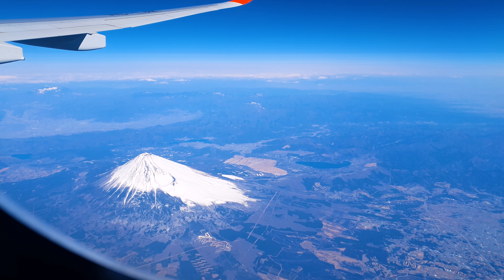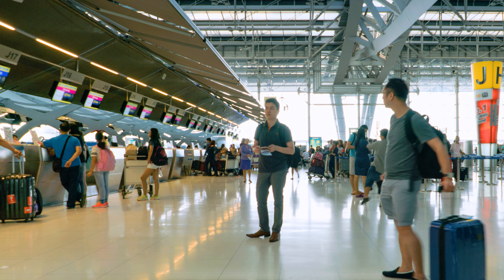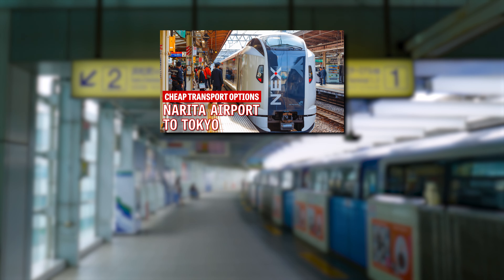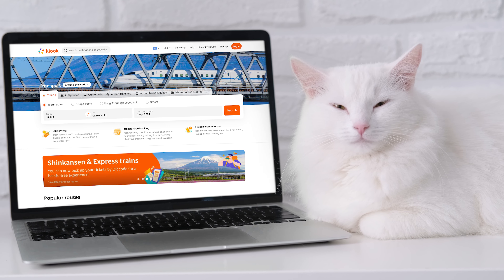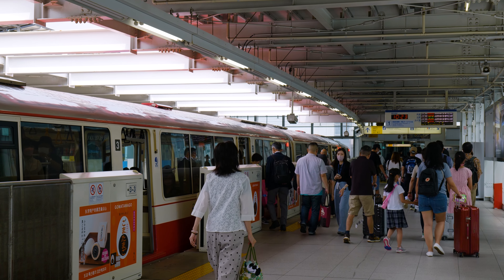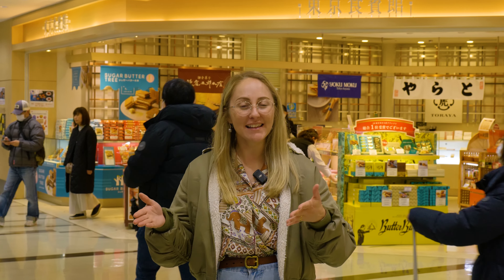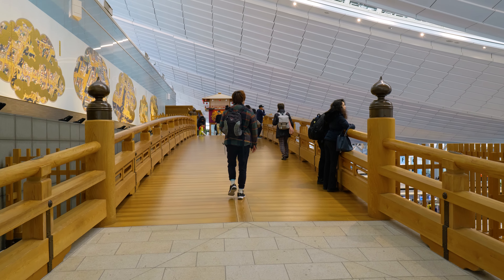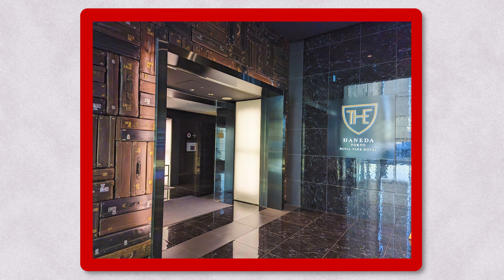Tokyo's Best Airport: Flying into Narita vs. Haneda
With the option of two airports, Narita and Haneda, you might be wondering which one you should use when flying into Tokyo. In this video, we break down the proximity of each airport to the city, transport options and the facilities in each so that you can decide which is best for you.

== CHAPTERS ==
0:00 Intro
0:26 Number & type of flights
1:09 Accessibility to Tokyo
1:45 Transport from Narita Airport
2:05 Buying shinkansen tickets with Klook
2:58 Transport from Haneda Airport
3:52 Facilities at Narita
4:45 Facilities at Haneda